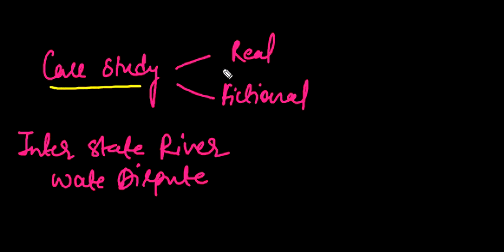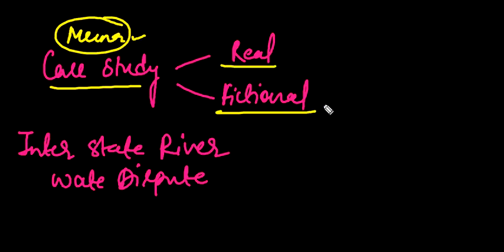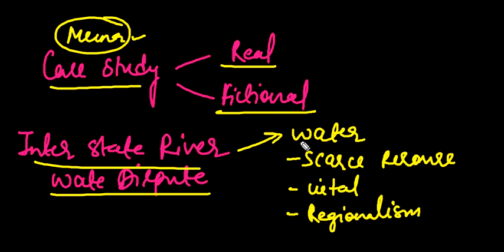ORIGINALITY IN ESSAY